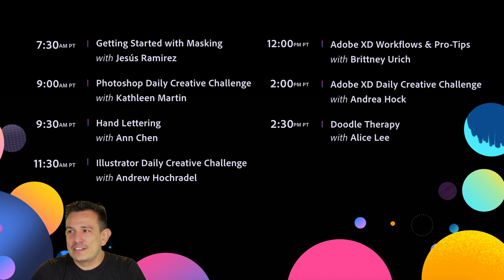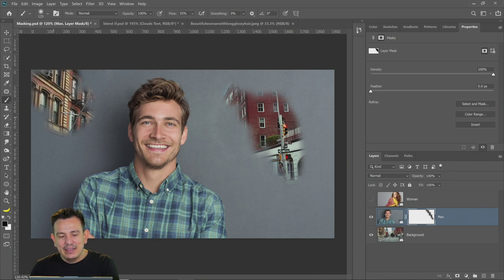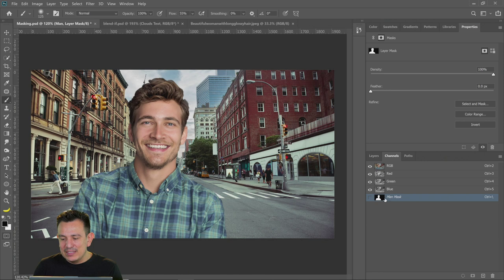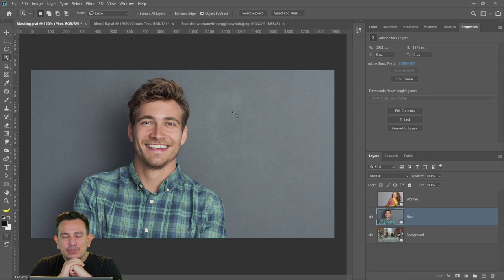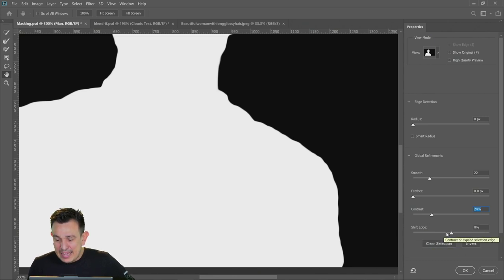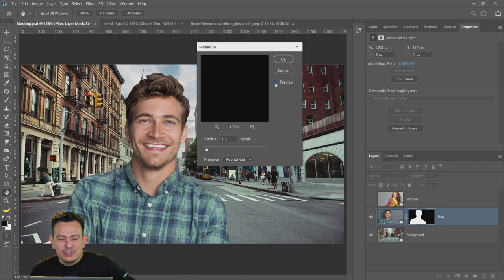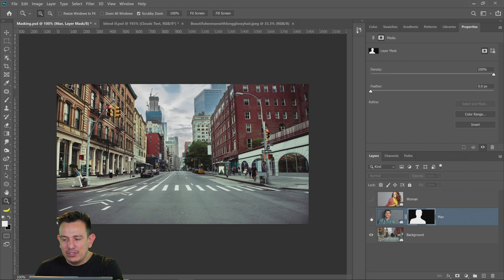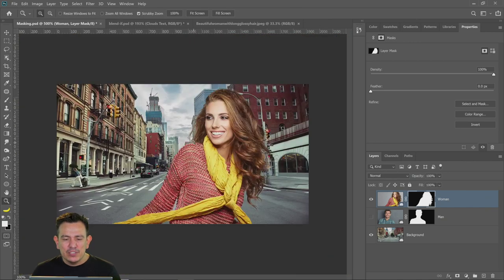Getting Started with Masking in Photoshop with Jesús Ramirez - 1 of 1 | Adobe Creative Cloud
Join Jesús Ramirez on Adobe Live to get started in Adobe Photoshop! Learn from Jesús as he demonstrates entry level approaches to masking, showcasing his favorite Photoshop techniques. Join us!

Jesús Ramirez is a San Francisco Bay Area graphic designer/web developer and the founder of the Photoshop Training Channel on YouTube

Chapters
00:00 Start
07:05 Preparing your workspace
8:56 Your first mask
13:30 The Quick Select Tool
17:51 How to use Object Selection
29:30 How to refine a selection
48:00 How to paint in hair
1:00:45 Blend if